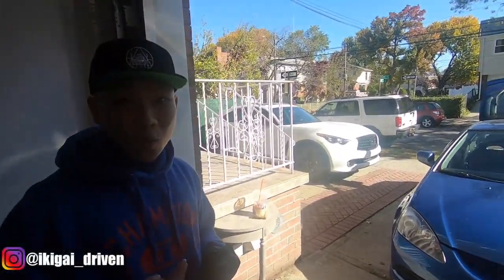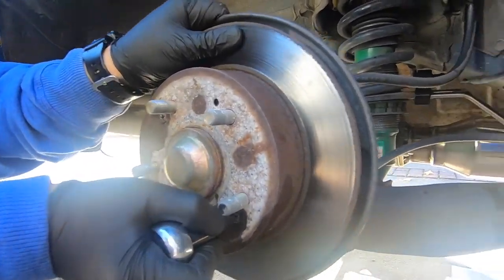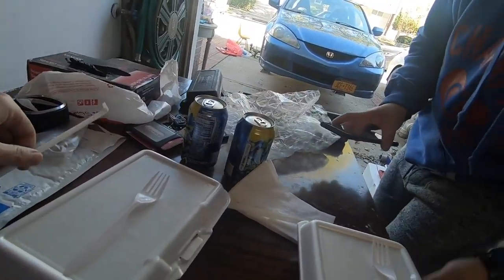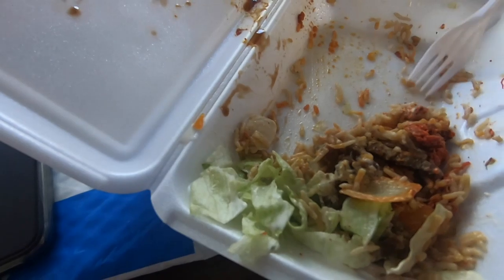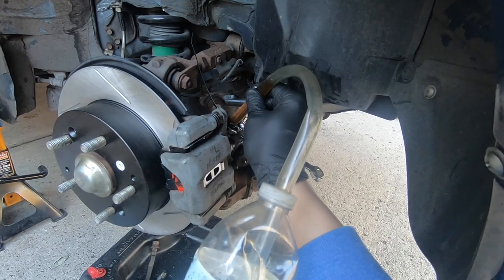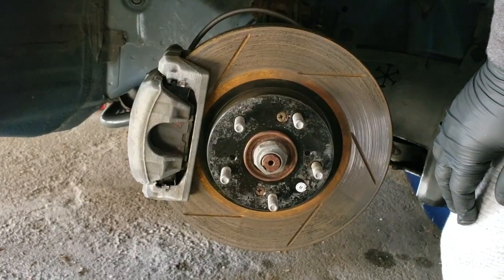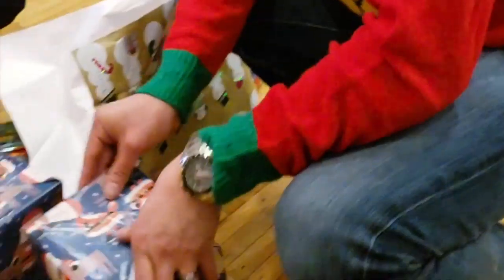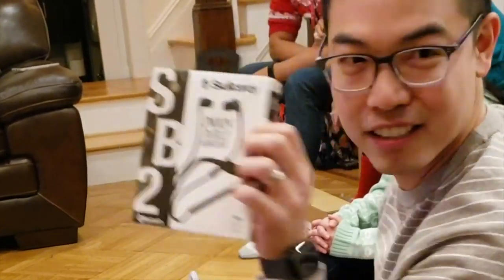STOPTECH Stage 2 Brake Kit install (track ready)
Christmas Gift Exchange 4:04

The Ikigai Driven boys have done the unthinkable. They have taken the Rotora BBK off and have gone back to stock OEM calipers with STOPTECH rotors, brake pads and stainless steel lines! Gary made the switch back to OEM to run his previous OEM 16 inch Blizzacks for the winter. The Rotora BBK will rub against the OEM 16 inch rims.

Also, we wanted to wish everyone a MERRY CHRISTMAS, HAPPY HOLIDAYS and HAPPY NEW YEARS! Again, we want to thank everyone that has been supporting us so far. We really appreciate it and will continue to work hard for YOU!